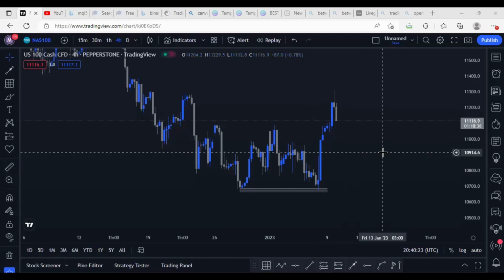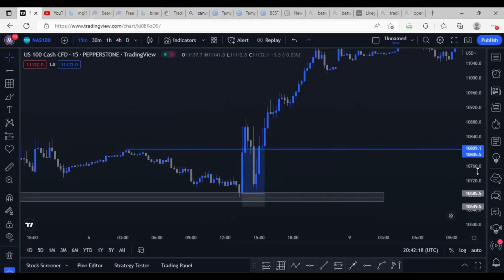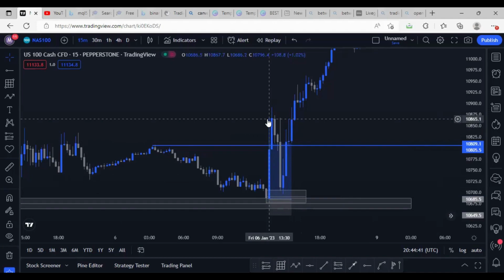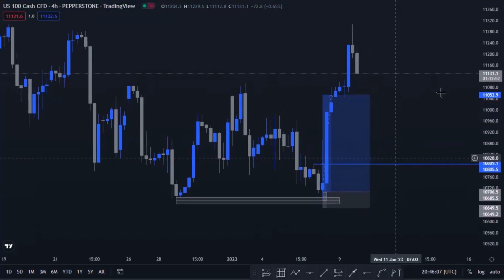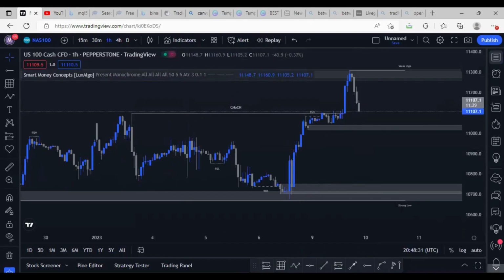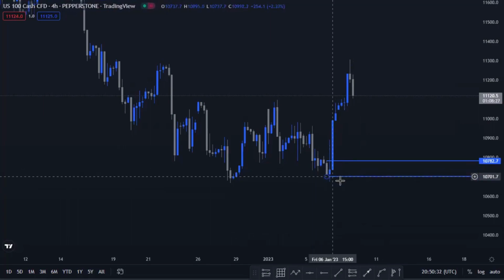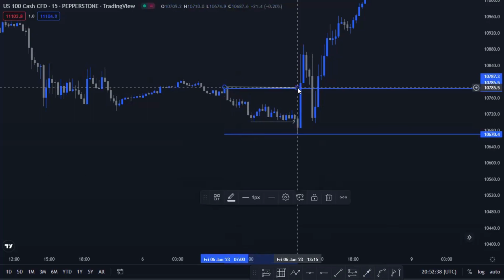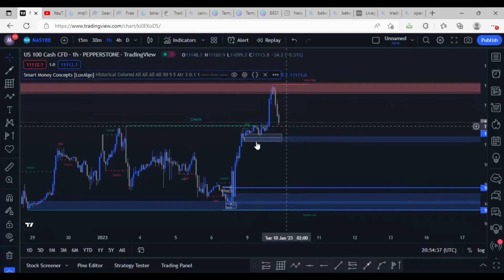NFP Full Trading Strategy (MUST WATCH)